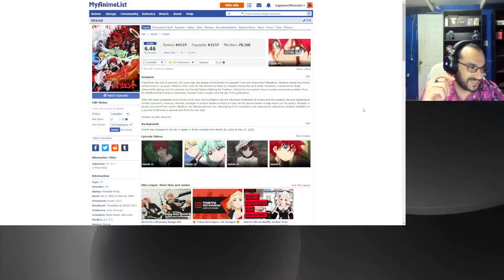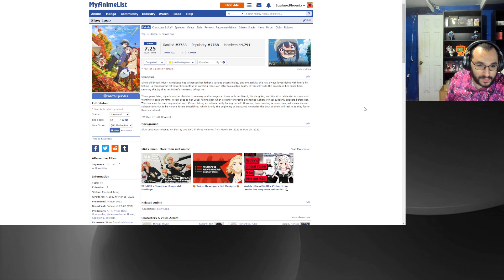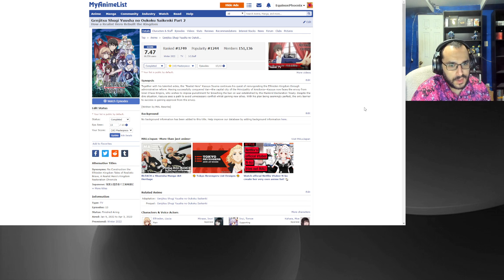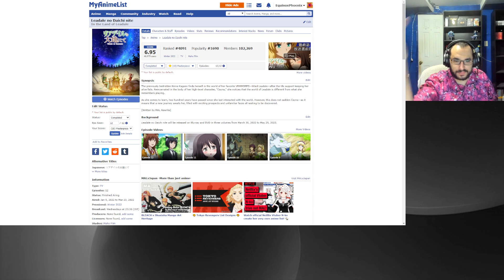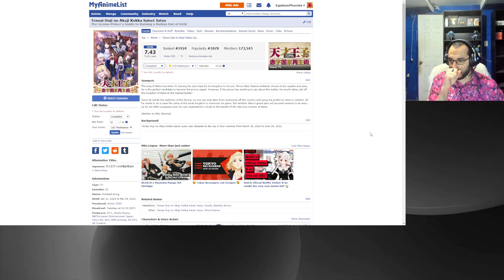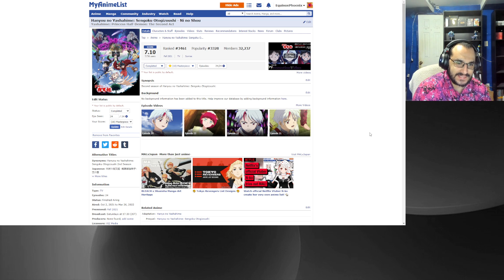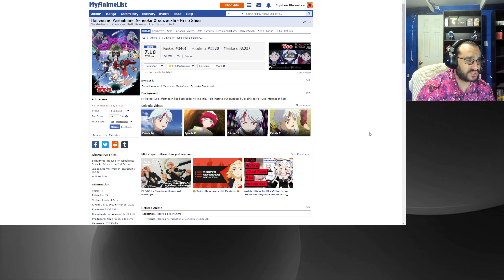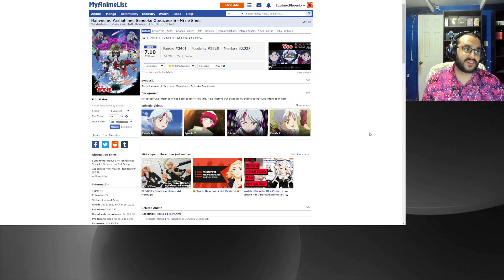Top 10 Winter 2022 Anime